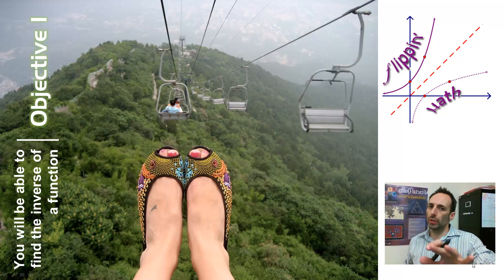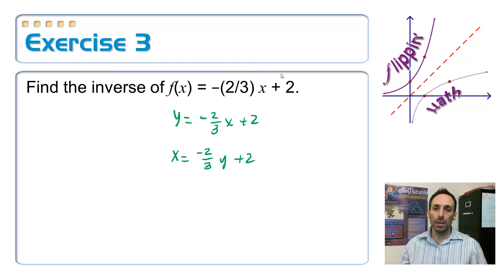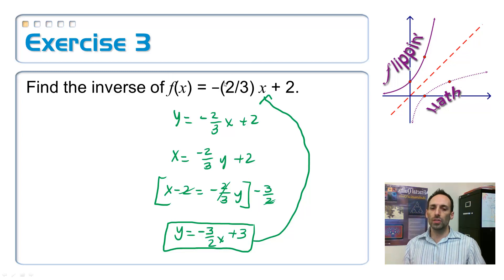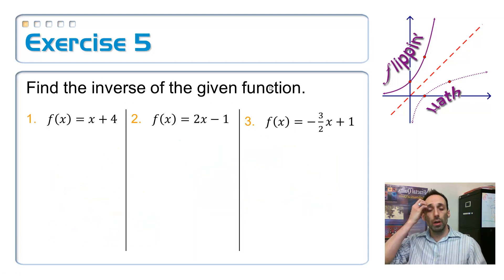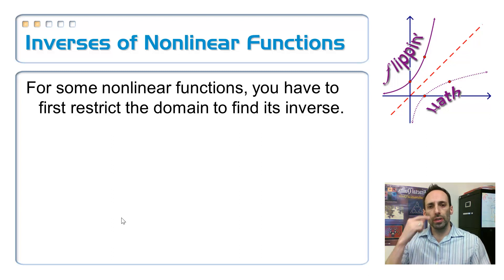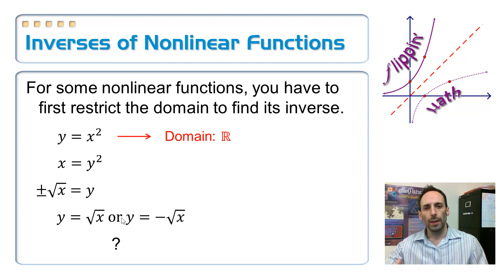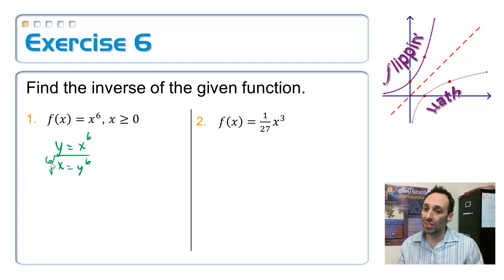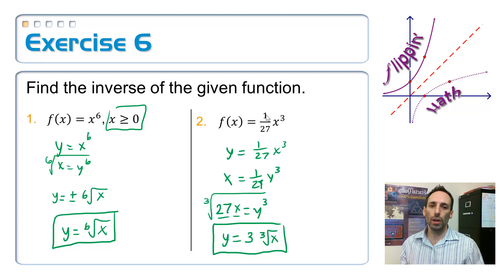6.4 and 6.5: Inverses and Radical Graphs, 1b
Objective 1b:  You will be able to find the inverse of a function
(Finding the Inverse)
Image credit:
Brittany Hite